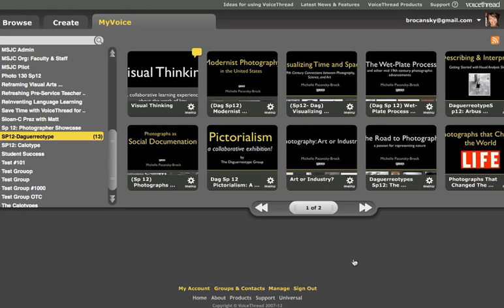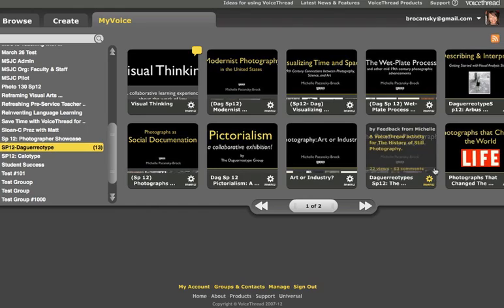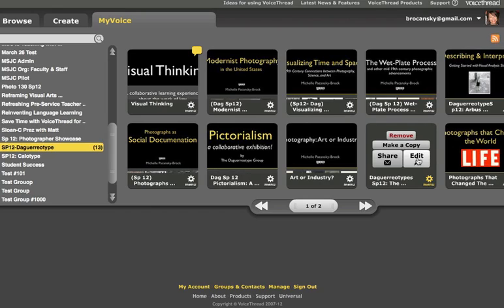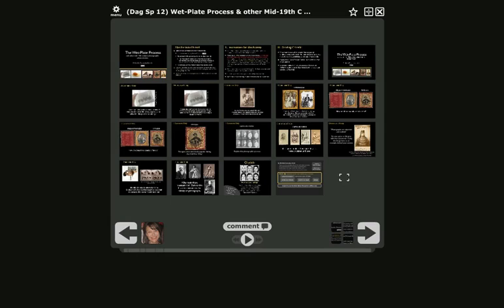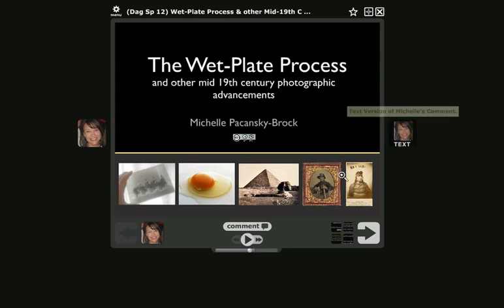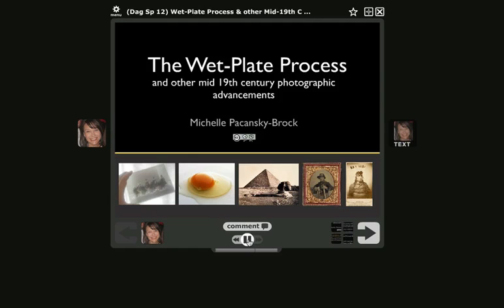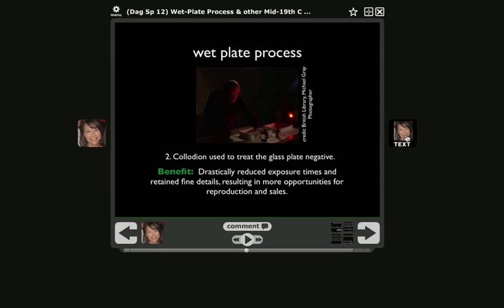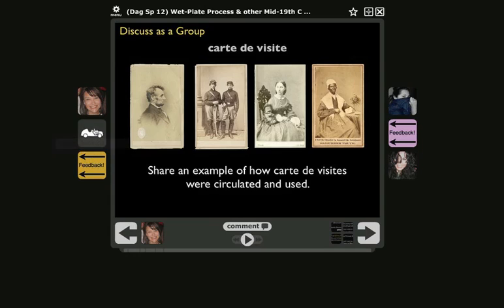10-Minute VoiceThread Tour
This video tour points out basic features of VoiceThread and demonstrates how I use it as a formative assessment tool in an online class.  It also includes an example of an unexpected learning outcome of integrating webcam video comments as an option for students.